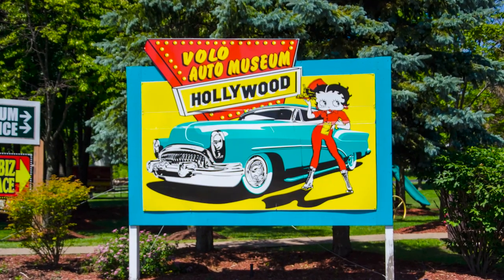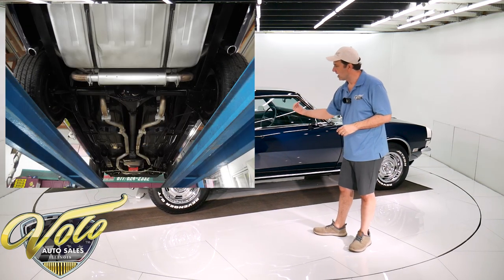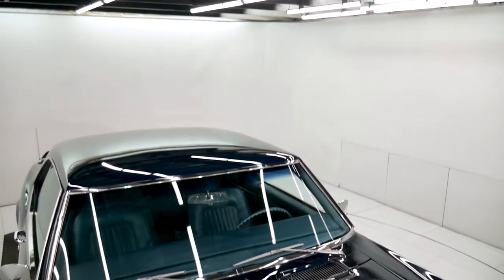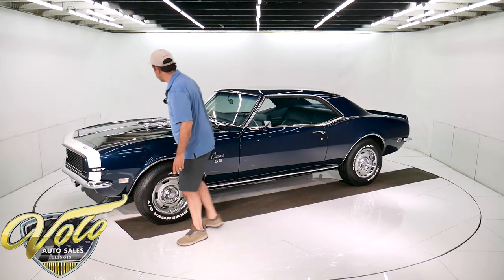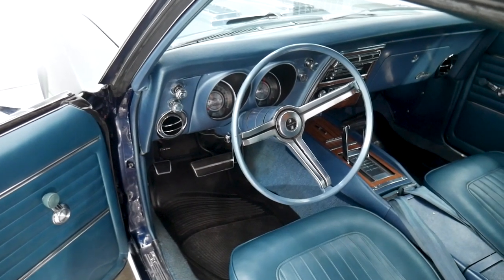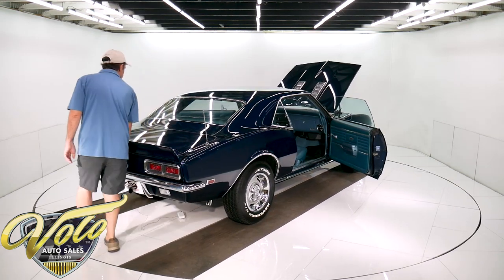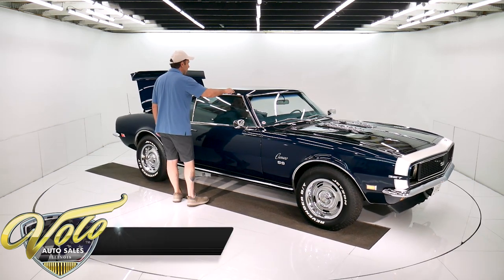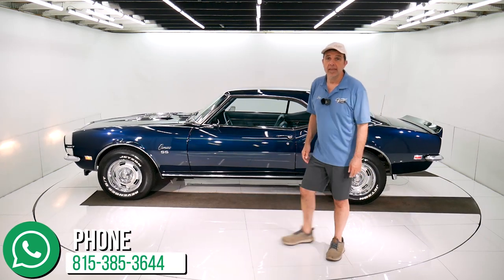1968 Chevrolet Camaro for sale at Volo Auto Museum (V18967)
Exceptionally clean southern car. Loaded Rally Sport with Super Sport package. Has factory air, power steering and power disc brakes. s match motor & trans. Special order color. This is a special Camaro!

EXTERIOR: Gorgeous looking car  I am a real sucker for this dark blue metallic. Actually this paint has a story- special order 1967 color. It has a dash in place of the paint code on the trim tag. Metal flake is laid out real nice and it has a clear coat finish that polished beautifully. As I'm inspecting it, I am finding some minor imperfections but it presents itself really well overall. It's also decked out with the SS package- hood with the chrome grills, SS emblems, front and rear spoilers and stripe around the nose. 15 inch rally wheels have trim. Tires look new. The Rally Sport package would include the hidden headlights upfront, extra stainless trim on top of the doors and relocation of the reverse lights below the bumper. The headlight doors are upgraded with Detroit Speed electric motors, they zip right open. The trim on the car looks new. Upfront the grill, emblem and bumper looks new. Wheel well moldings, emblems, mirrors, door handles, grills on the hood look new. All the stainless trim around the windows, gutters, top of the doors and the rocker moldings. In back the bumper, tail lights, gas cap and reverse lights are all new. Windshield is new. Door jambs are painted real glossy, has new weather strips. The body is exceptionally nice, it's real straight. All the panels fit square and flush. The bottom of the doors and fenders are clean. Smooth all along the bottoms. Doors shut like a new car, windows up they roll up and down smoothly. The glass is all clear.

INTERIOR: Good looking blue interior. Door panels are new, seats look good. Carpet is a little faded. Has factory console with horseshoe shifter, light works. Instrument area is very clean, the heater control panel is nice. Still has factory Am radio. Nice headliner, dome light works. Has all of its original blue seatbelts including shoulder belts.

ENGINE COMPARTMENT: It has it's VIN number matching original 327 motor. I guess you could say it's unmolested, it still has it's original 2 barrel carburetor.   It features factory air conditioning, power steering and power brakes. Still has factory original air cleaner assembly complete with the heat riser tube. Original manifolds and valve covers. The original spring clamp battery cables are still there. The fan shroud is nice, squirters are hooked up. The firewall is clean original, still has crayon assembly line markings from the factory. The painted finishes are smooth and tidy.